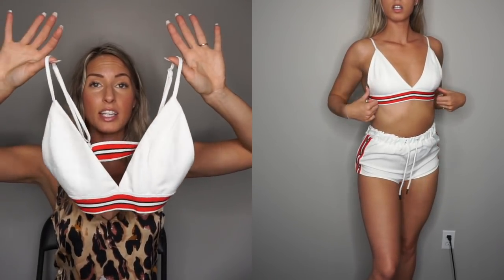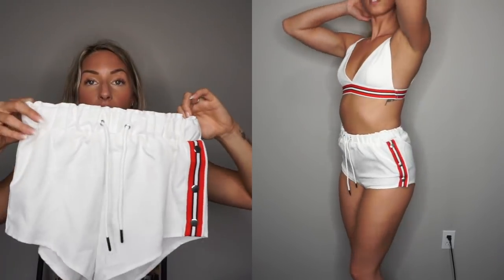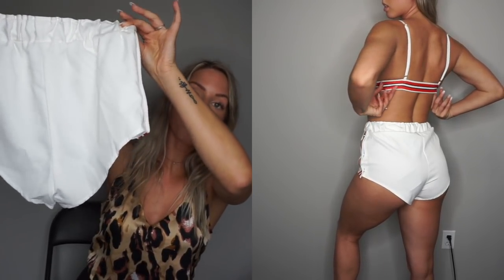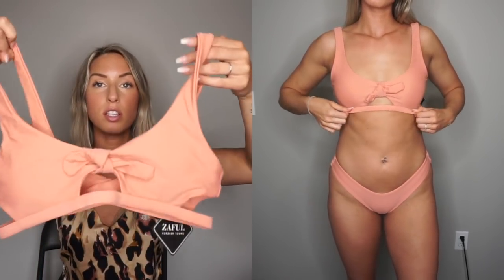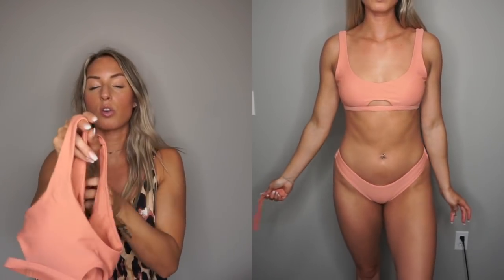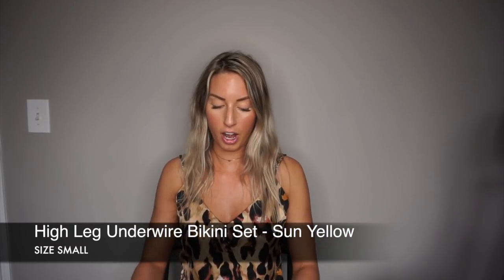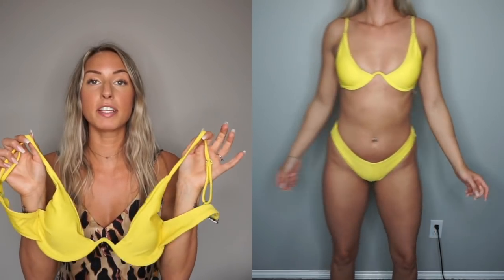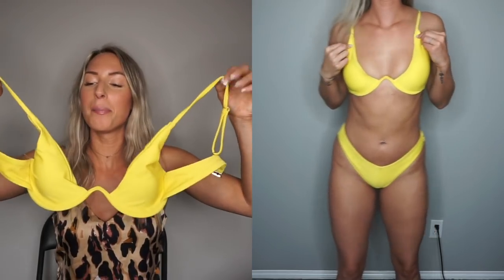ZAFUL BIKINI HAUL + TRY ON | Sizing and Quality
Trying on sets and bikinis from Zaful, and here are my thoughts! I hope this helps with any sizing questions you might have!

MY MEASUREMENTS:
5 foot 6 inches
130 lbs (59 kg)
Chest 32" 34B (81 cm)